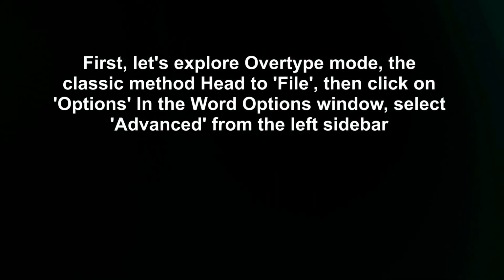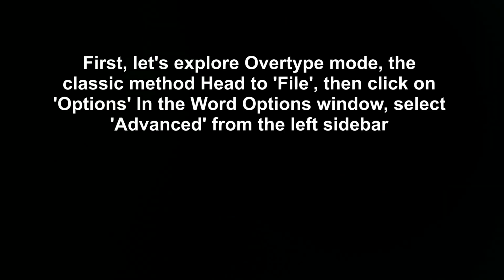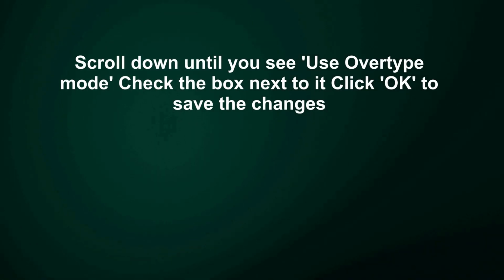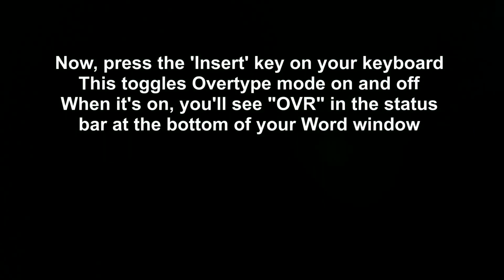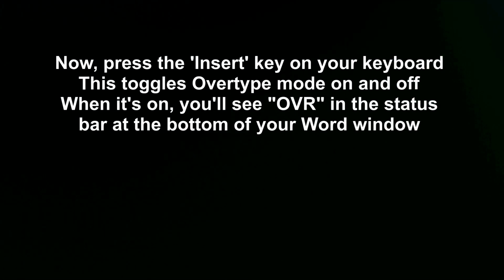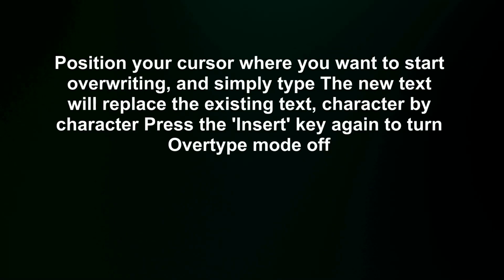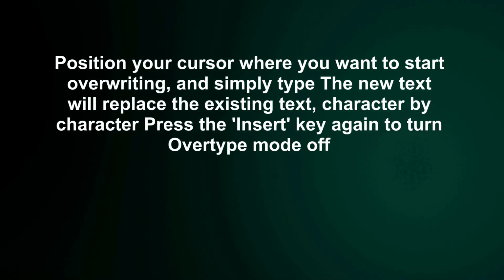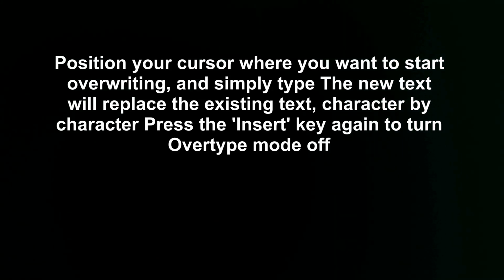How To Write Over A Line In Word - GUIDE!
How To Write Over A Line In Word explains different methods for overwriting existing text in Microsoft Word, covering the "Overtype" mode and other techniques, thereby offering precise text replacement options within documents.

00:00 Intro
00:07 Overtype Mode
00:18 Enabling Overtype
00:26 Using Overtype
00:38 Replace Function
00:47 Find and Replace
00:55 Select and Type